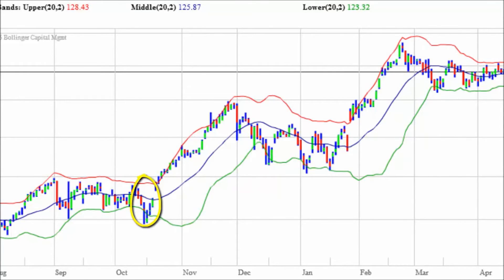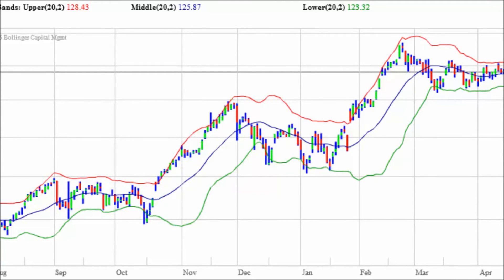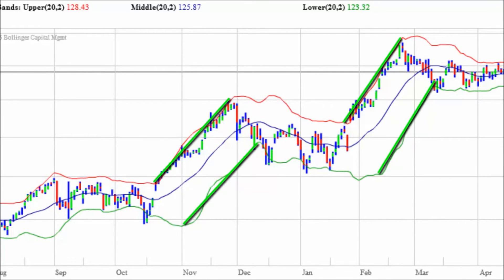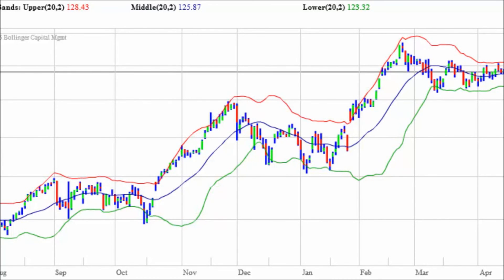Introduction to Charting: Bollinger Bands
A brief introduction to charting with Bollinger Bands

Start your free 30 day trial